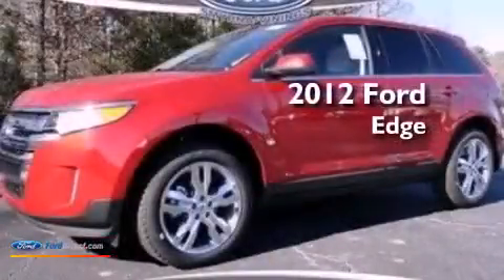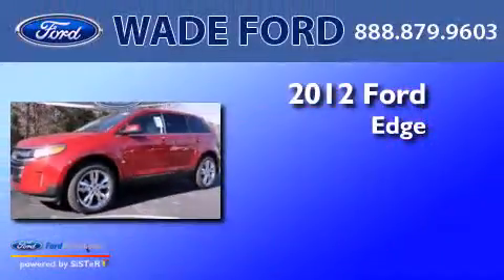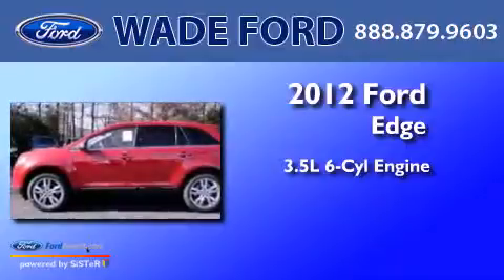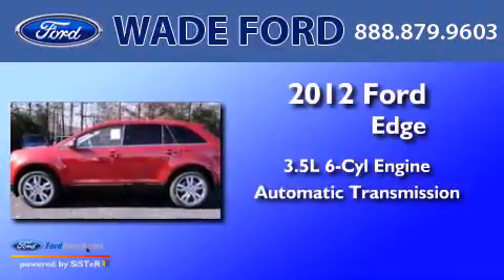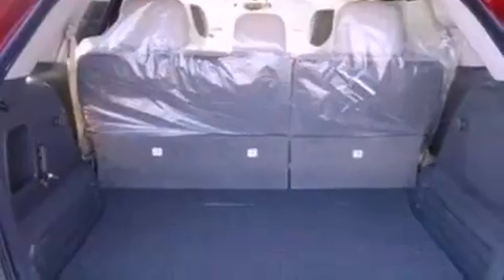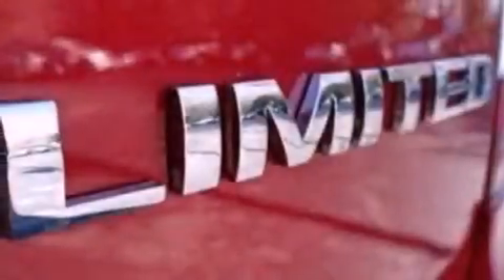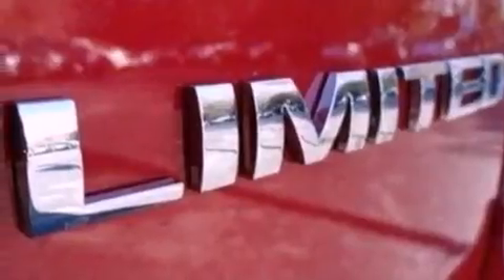2012 Ford Edge Smyrna GA, Sandy Springs GA, Gwinnett GA, Marietta GA, Acworth GA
Year : 2012
 Make :
 Model :
 Engine : 3.5L V6 24V MPFI DOHC
 Trans . : 6-SPEED AUTOMATIC
 Exterior : RED CANDY METALLIC

 Interior : MEDIUM FLINT
 Stock : CBA66500